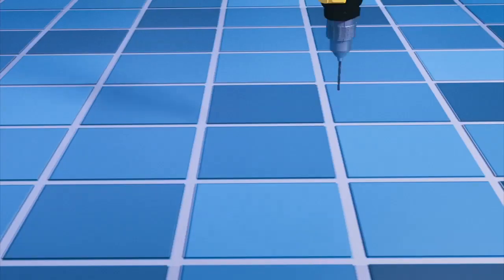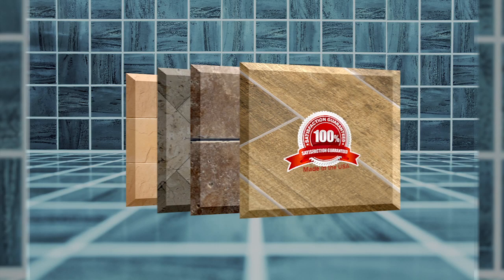Fix-A-Floor TV Ad - 60 Second video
Fix-A-Floor US TV AD